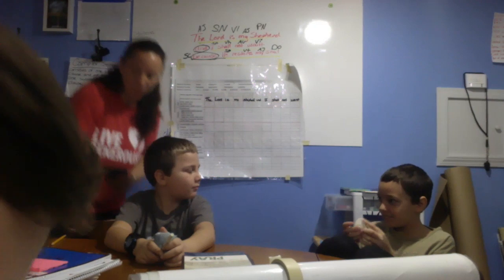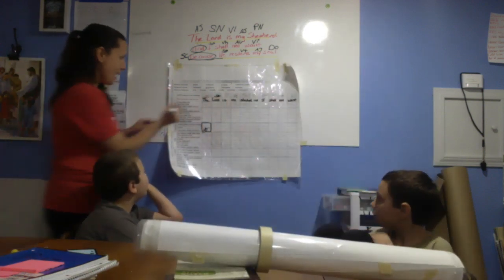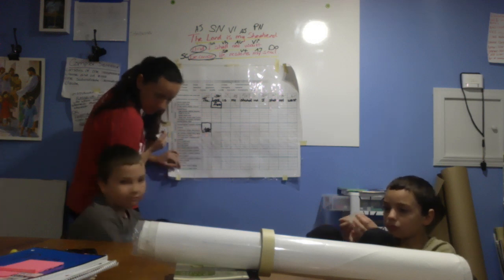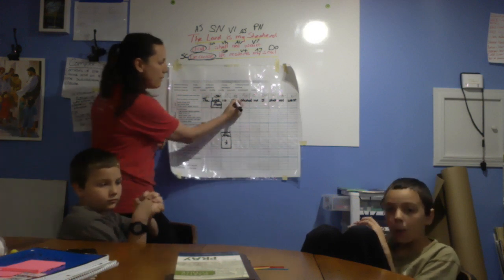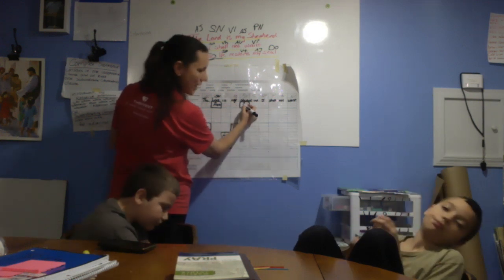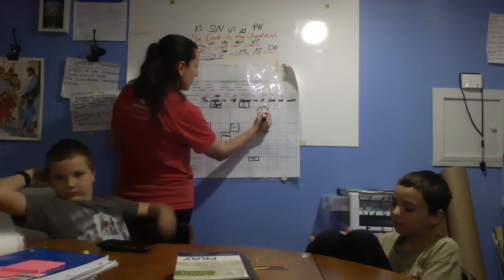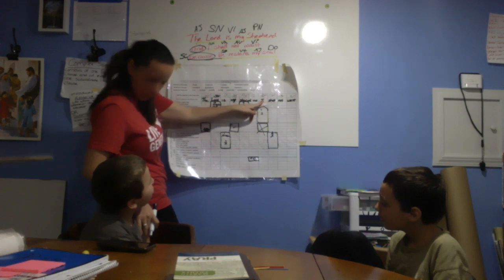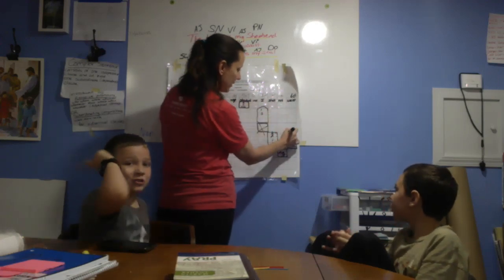Ps 23 QEQ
Psalm 23 Quid et Quo